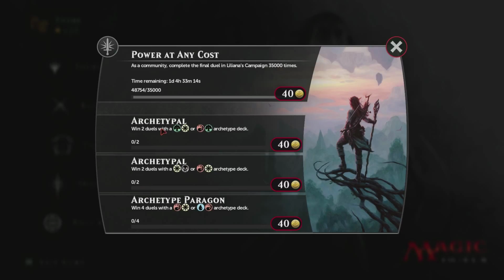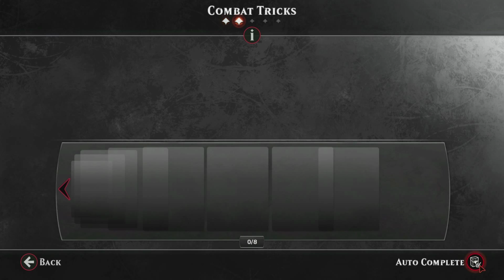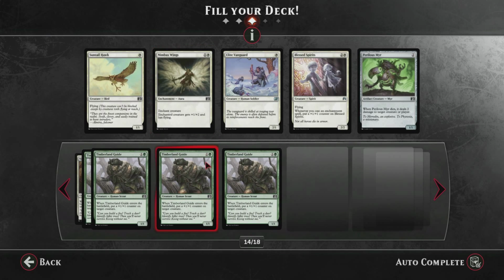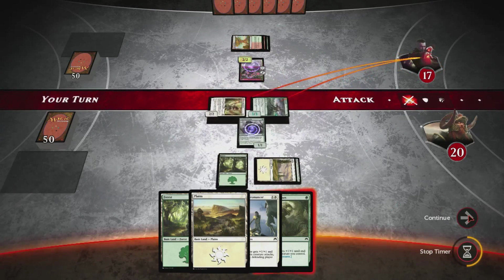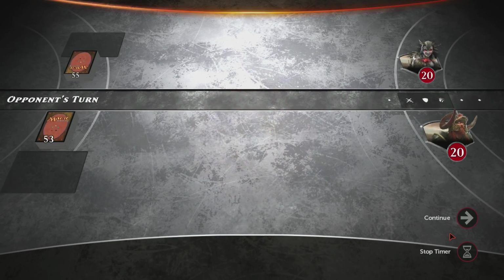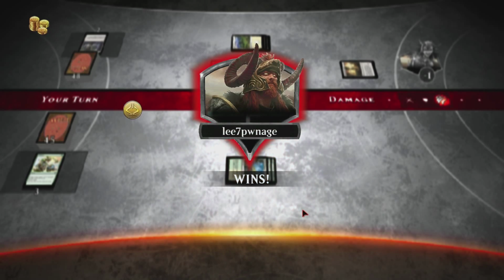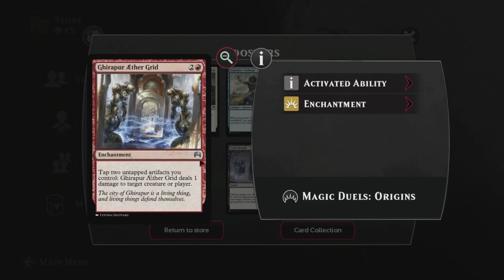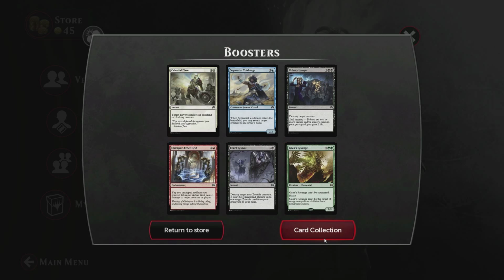Magic Duels Daily Quest #4 - Green/White Archetype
We use the deck wizard to draft an aggressive Green/White deck for our Archetype daily challenge. Will we get 2 quick wins? And what awaits us in today's booster pack?